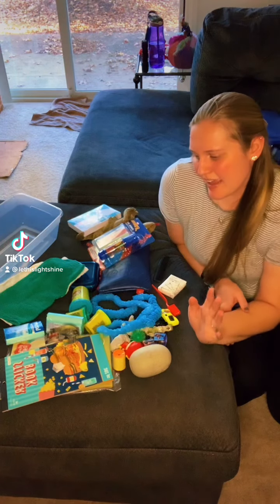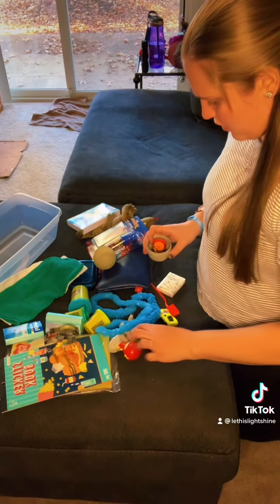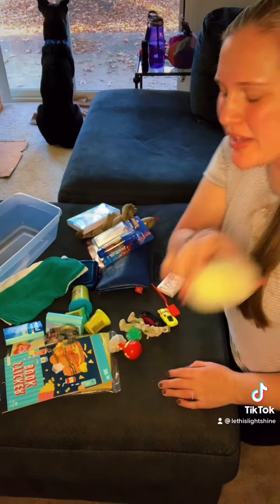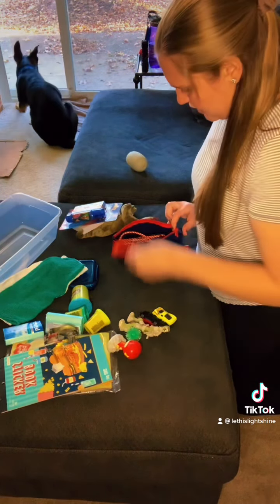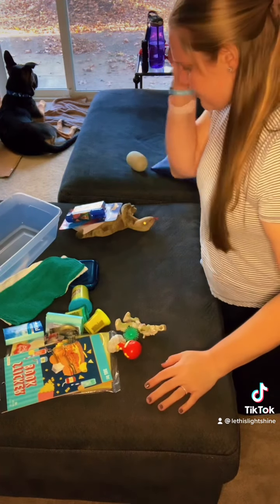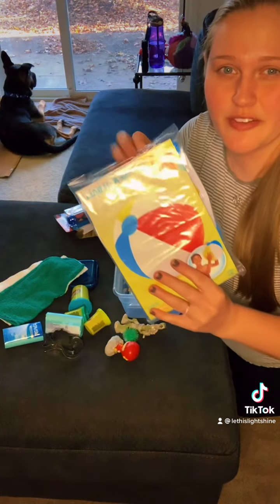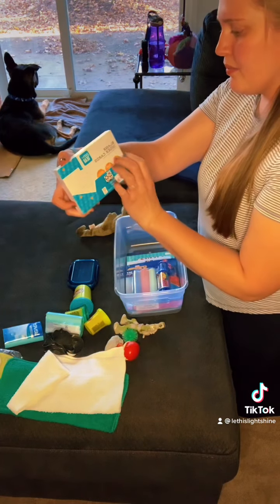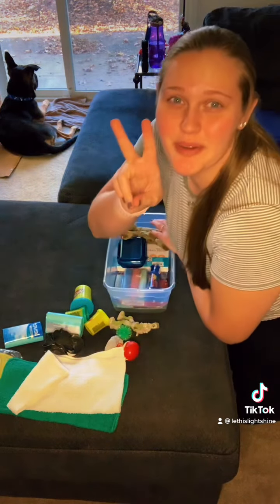Boy 5-9 box! God is Good!✨💛